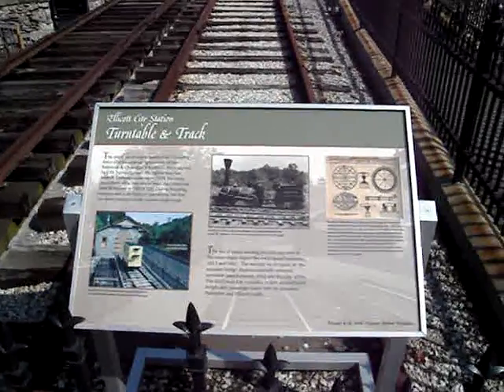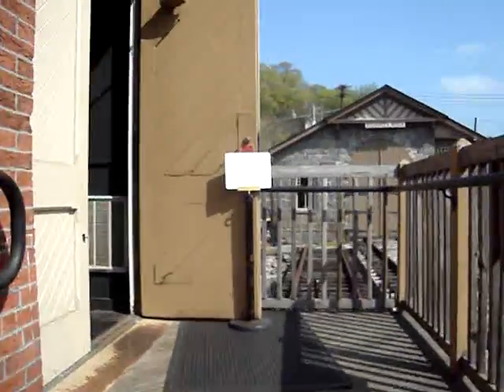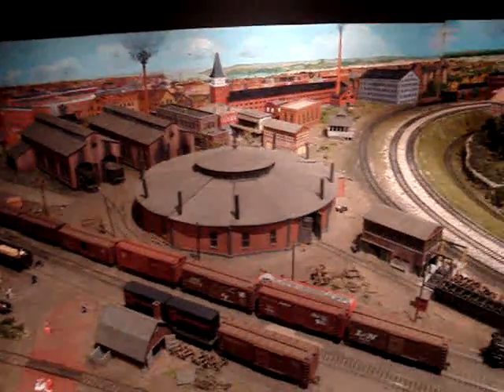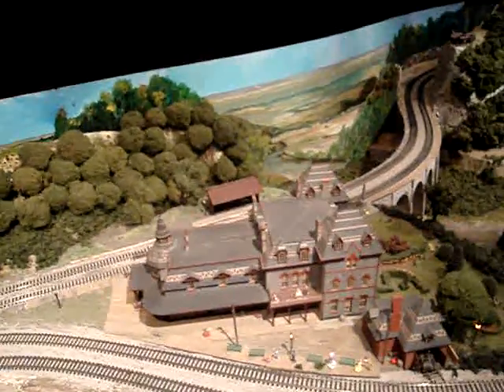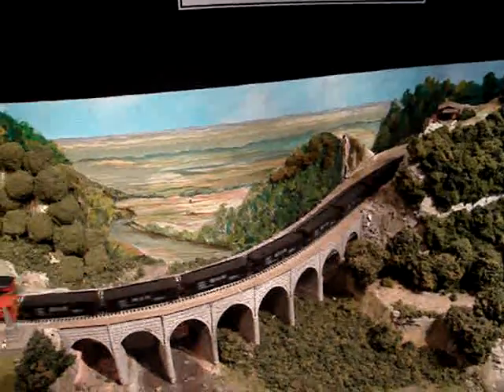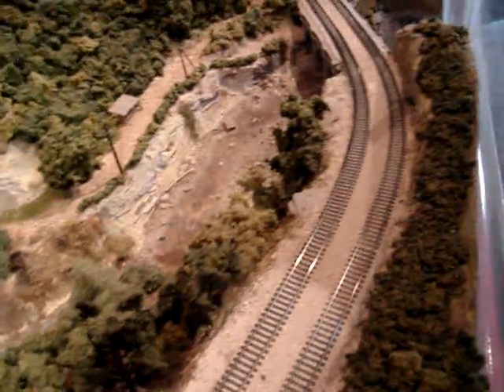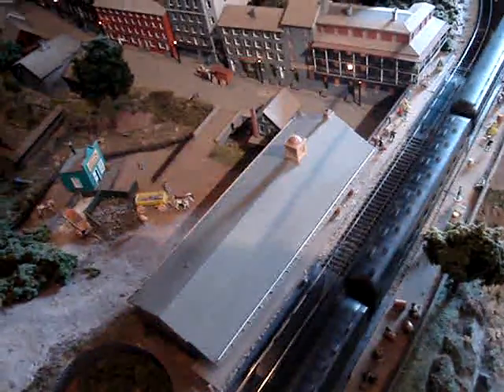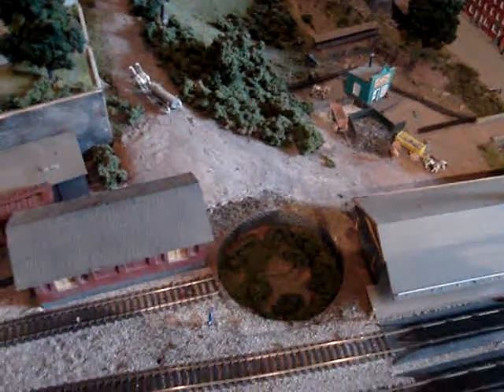B&O Railroad Museum Ellicott City, Maryland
The first railroad station in America in Ellicott City, Maryland, completed in 1830, was the terminus of the first thirteen miles of rail in America, built from Baltimore west as competition, successful it turned out, for the Chesapeake and Ohio ("C&O") Canal.

  The B&O carried passengers to the station, and on west, until 31 December 1949 and its` successors, currently CSX, operated it as a freight station until the flooding caused by Hurricane Agnes in June of 1972. It has been operated as a museum since 1976 and has recently become  part of the main B&O Railroad Museum in Baltimore City.

The diorama/model in the former freight house shows the first thirteen miles of the B&O.  It`s an amazing effort, constructed by the Mount  Clare Chapter of the National Model Railroad Association and accurately represents a number of features along the "Old Main Line"; mills, iron works, viaducts, parts of West Baltimore, a good section of the Patapsco River and Ellicott City itself, formerly Ellicott`s Mills.  While not part of the Old Main Line, the Thomas Viaduct, completed in 1835 and still carrying rail traffic, is also depicted.

No visit to Baltimore and environs, especially for history buffs and rail devotees, is complete without visits to both the B&O Railroad Museum, Ellicott City Station and the main museum, which includes rolling stock and train rides, in Baltimore.  Information about both is on the website;

Ellicott City itself is rife with history and has been described as "one of the most European villages in America."  It features granite buildings, now mostly shops and restaurants along Main Street, part of the original National Road, now Maryland Route 144.  It played a major part in the American Civil War, as did Maryland itself, being a border state with seriously divided loyalties.

Pay us a visit!